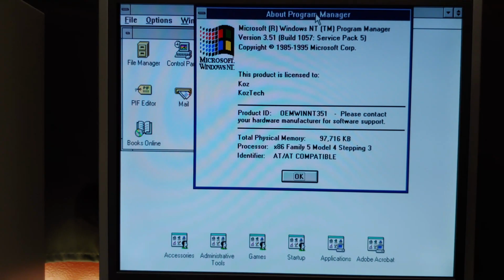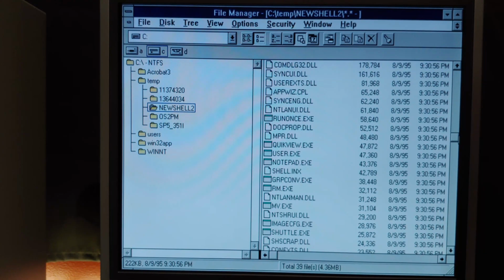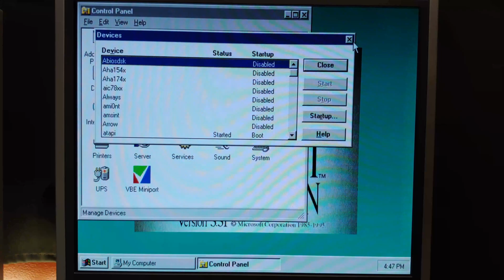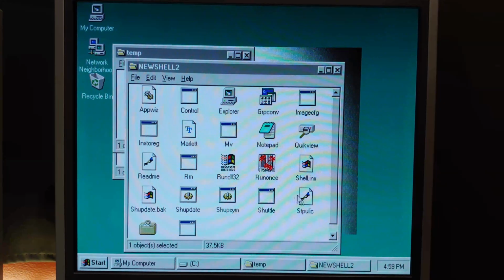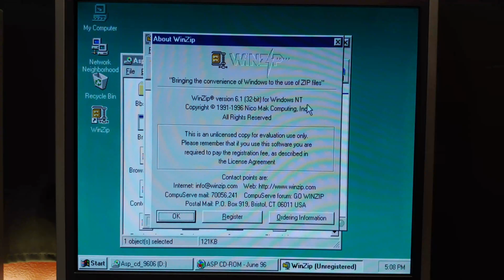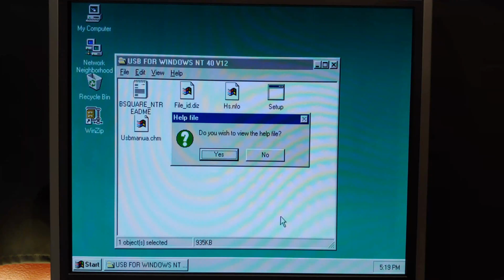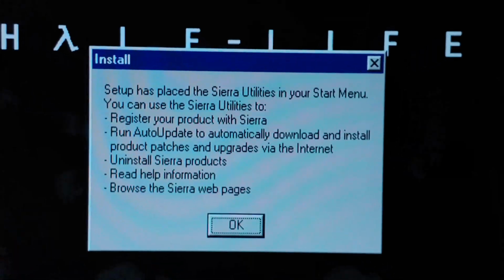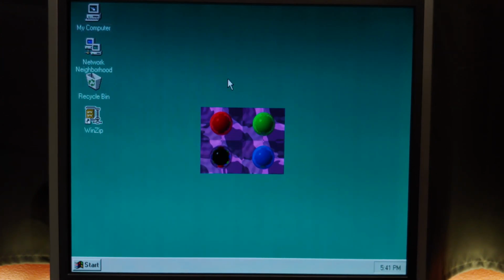When is Windows NT 3.51 NOT Windows NT 3.51?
So, in continuing with the theme of classic Windows, let's see if we can break Windows NT 3.51!

Timestamps:
0:00 Intro
2:40 Installation
3:11 Let's take a loo...WHAT?
3:35 Ok, NOW Let's take a look at what's changed
8:50 Software installl shenanigans
9:53 First problem
10:10 Trying NT4 drivers
11:38 Another issue
13:13 Another crash
13:48 Games - Half Life
16:01 Unreal Tournament
16:52 Outro